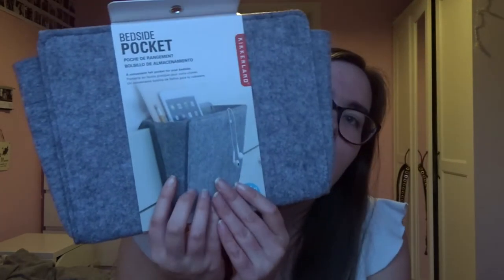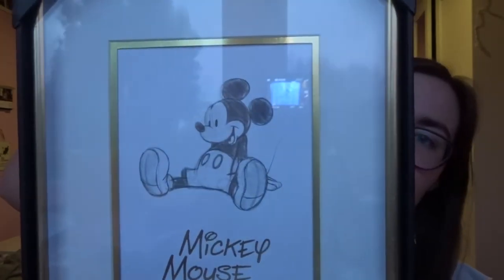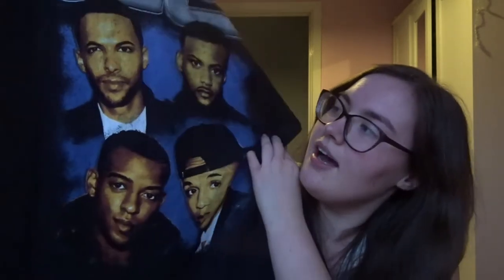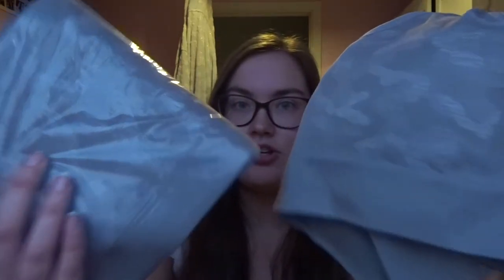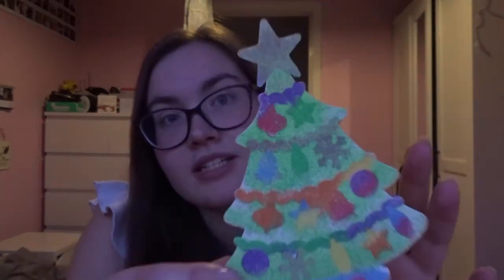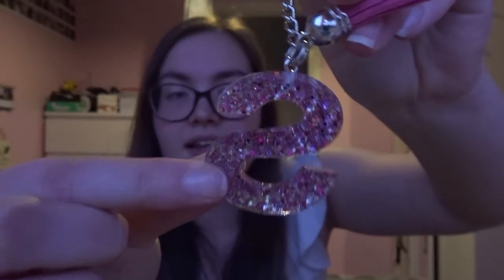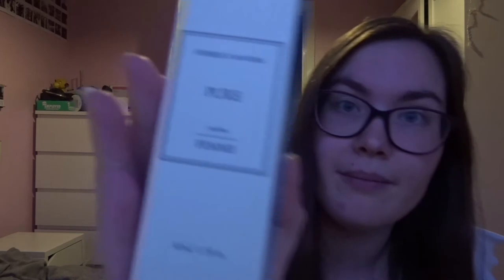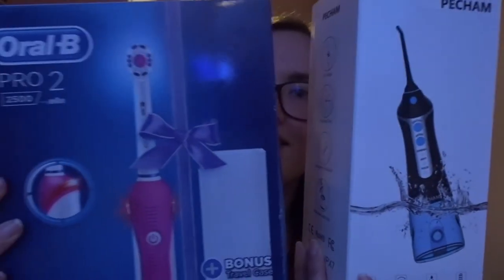What I Got For Christmas || 2020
Steph x